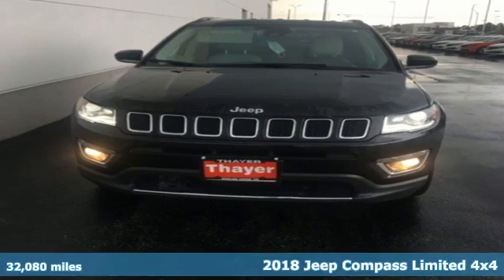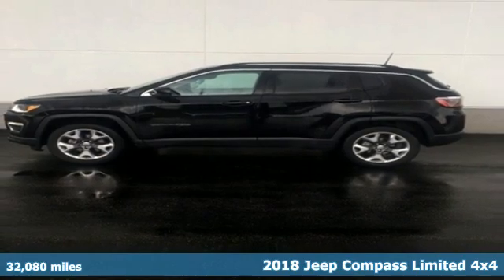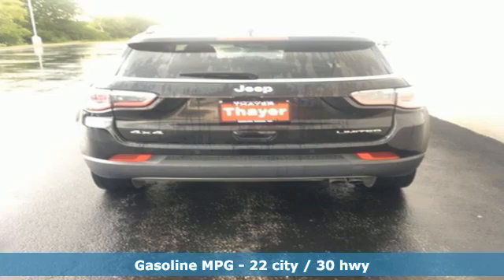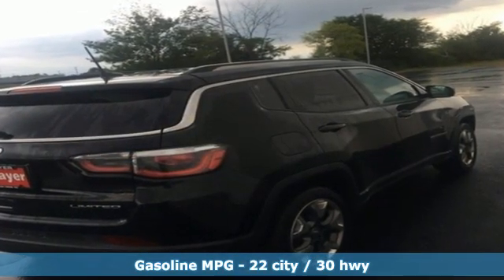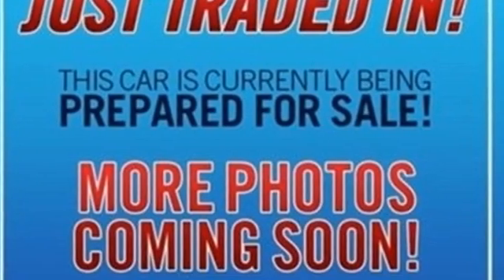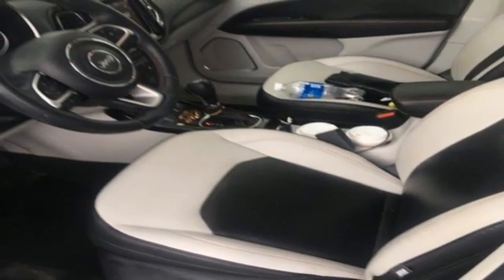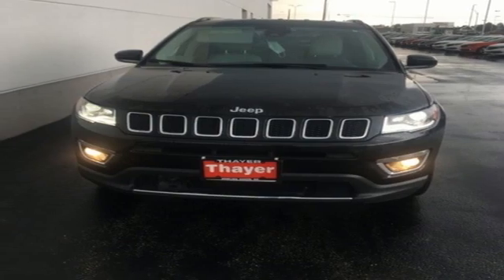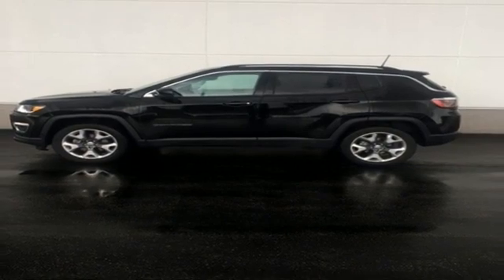Used 2018 Jeep Compass Bowling Green OH Perrysburg, OH 20362A - SOLD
Year: 2018
Make: Jeep
Model: Compass
Trim: Limited
Engine: 2.4L I4
Transmission: 9-Speed Automatic
Color: Black
Interior: black
Mileage: 32080
Stock #: 20362A
VIN: 3C4NJDCB2JT282332

Address:
1019 N Main St